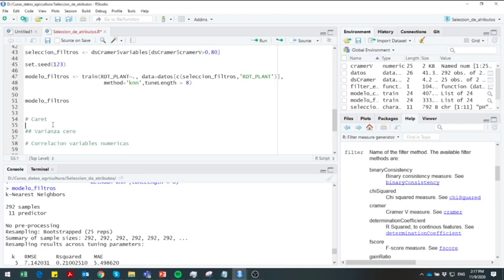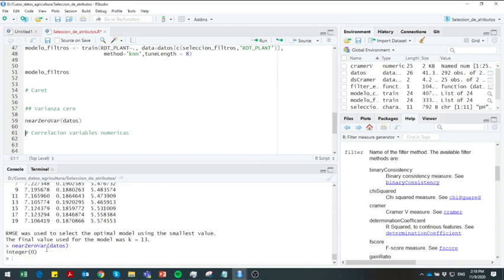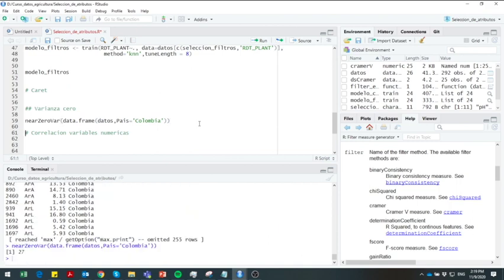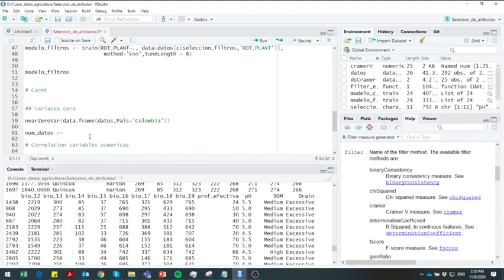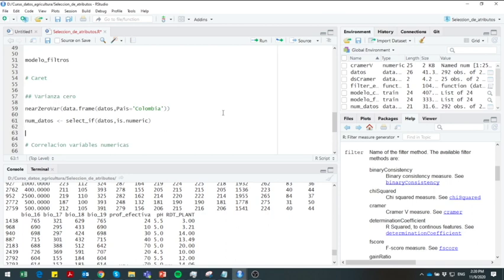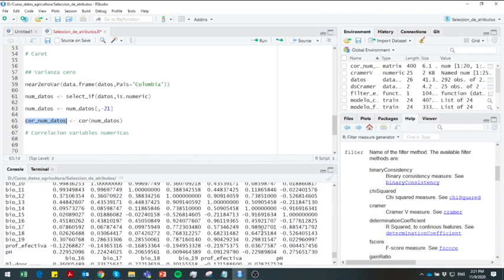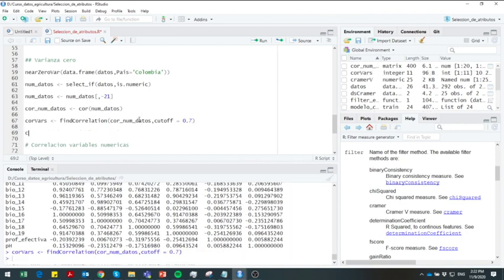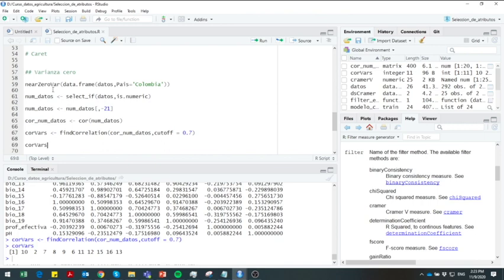18. Filters with caret: Block 5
Block 5 video 18: Filters with caret